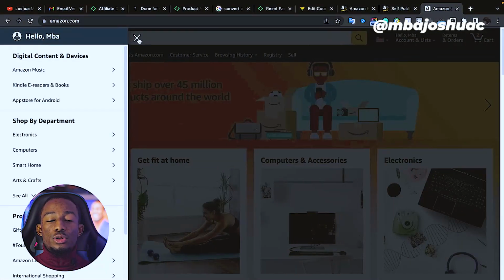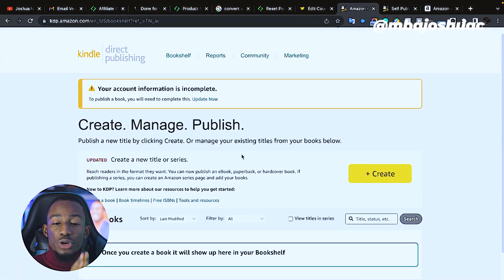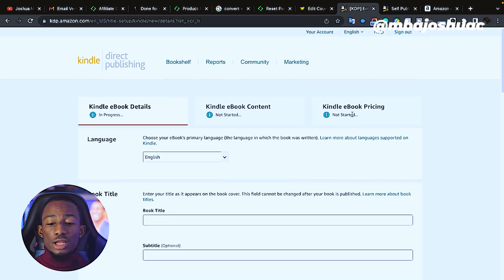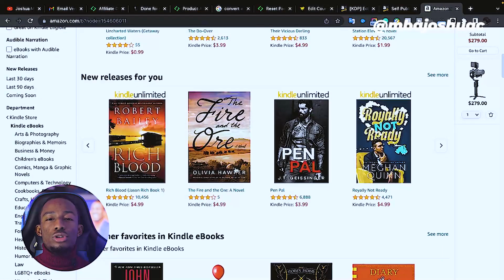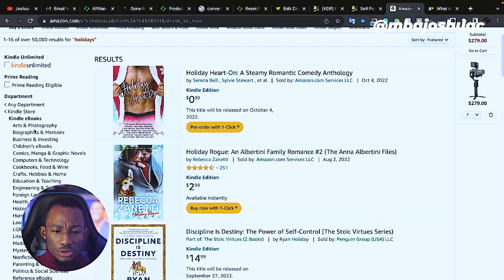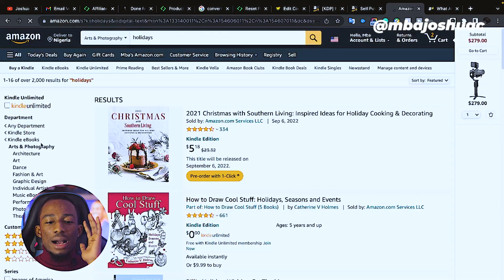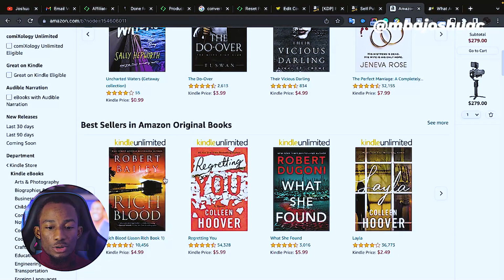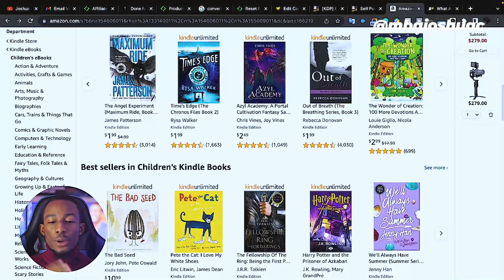How to Make $500-$10,000 if you can write Using Amazon KDP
In this video, you will learn How to Make $500-$10,000 if you can write Using Amazon KDP